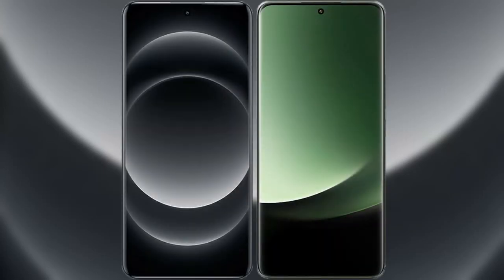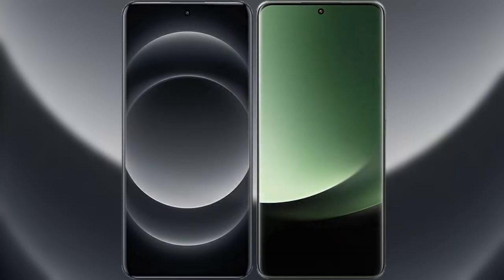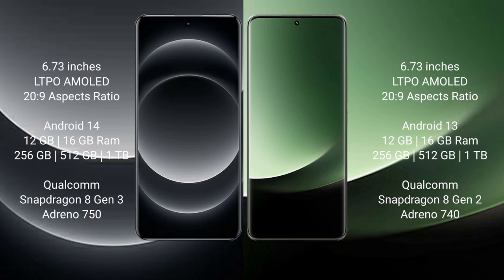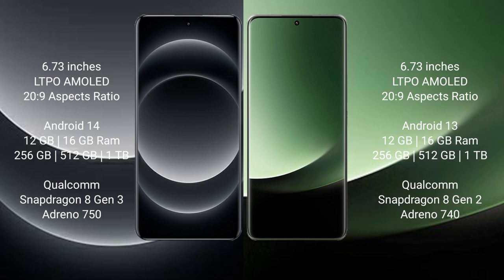Xiaomi 14 Ultra vs Xiaomi 13 Ultra Review